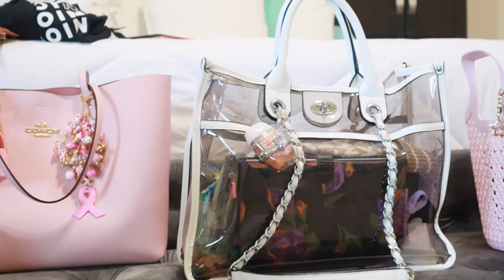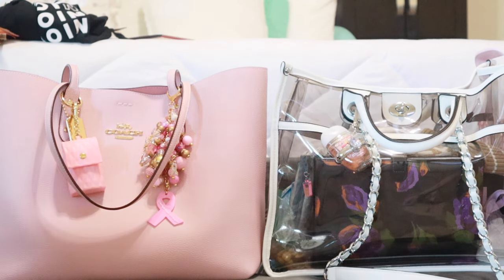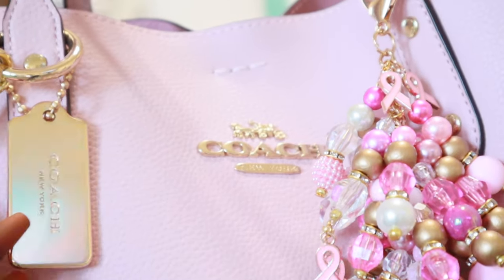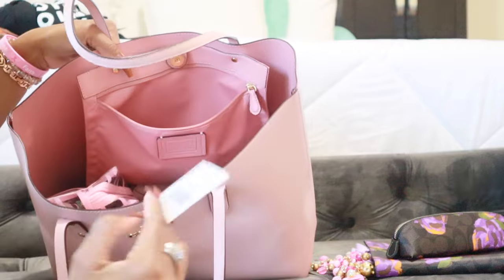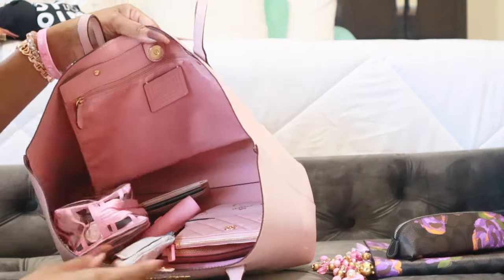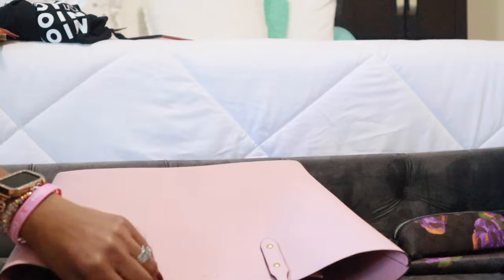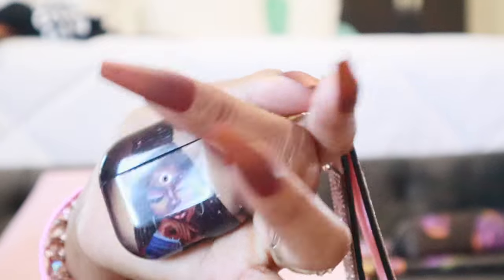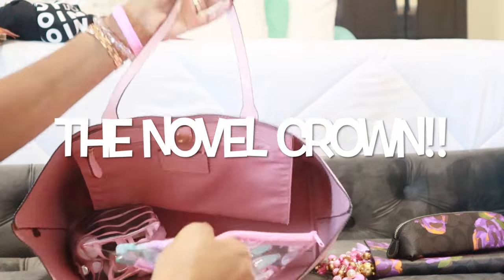pinkfordjking WIMB: COACH TOWN TOTE!!..COLLAB WITH MOMAMBITION!!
Shein:
Wet & expand washcloth
20pcs Disposable Compressed Towel

Mini spray bottle:
7pcs 3ml Spray Bottle , Travel Essentials

Large pouch holding panty liners:
Clear Floral Graphic Flap Card Holder

Small/medium cardholder pouches:
Floral Graphic Clear Flap Card Holder

Knife/key safety tool:
Small Pocket Knife Keychain For Women Daily Helper Pocket Knives, Folding Knife, Utility Knife - Durable Box Cutter, Letter Opener Keyring

Pink individually wrapped Qtips
50pcs Disposable Swab

Lipstick pen
6pcs Lipstick Shaped Ballpoint Pen

Happy Shopping! 🛍️

💜Ways to reach out💜
I am NOT accepting ”inspired/replica/rep/fake Luxury” collabs! Sorry
4. Mail Notes/Letters/LoveBoxes or PR packages to…
Just1Espi “Laila”
1659 Hwy 20 W #162